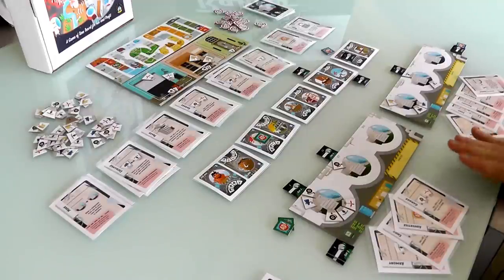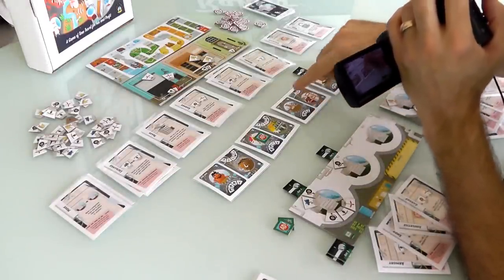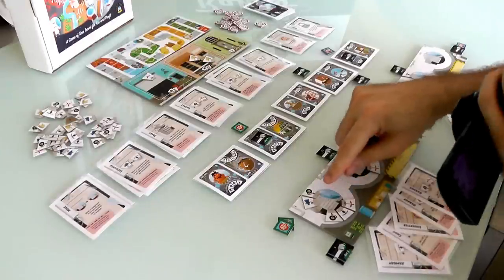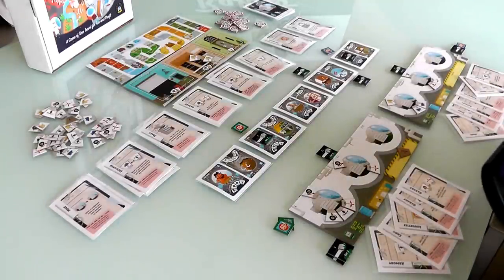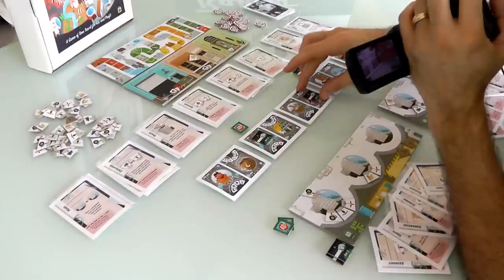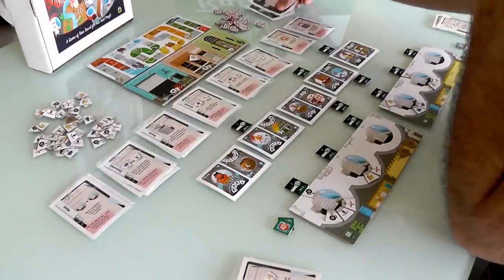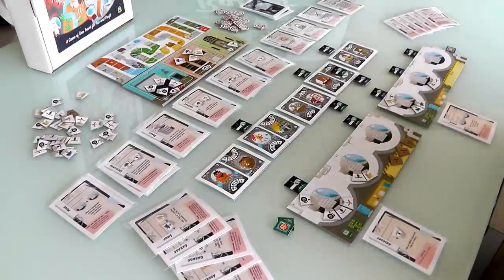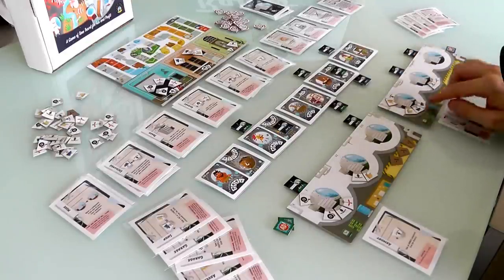(static cam) Loop Inc. Extended Gameplay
A video outlining gameplay for the boardgame Loop Inc..

16:23 Yes we know... You are going to Cheat and take 2 turns in a Row :p
Richard just did is action that was going to the Shop and now he's going to do a second action!

17:01 But that armory had to go to the same Time Machine the original piece was taken to do the exchange!

21:42 No... That one needs Armor, Wheel and Propeller and Jen Got a Net instead of the Wheel